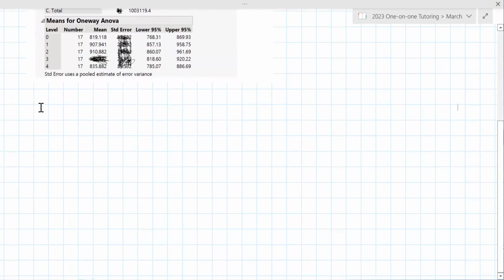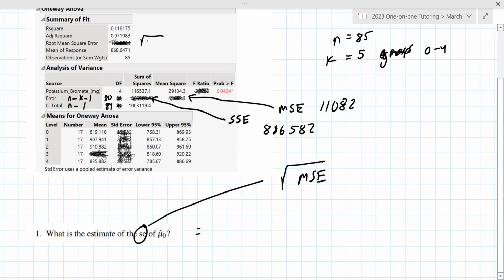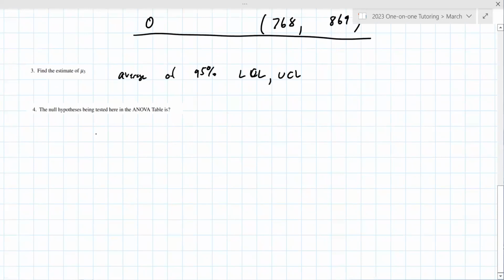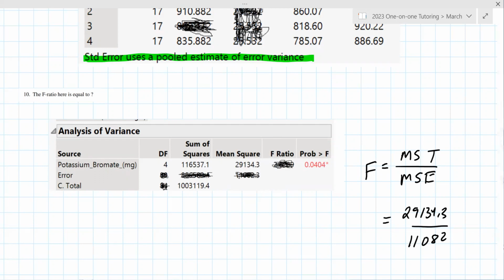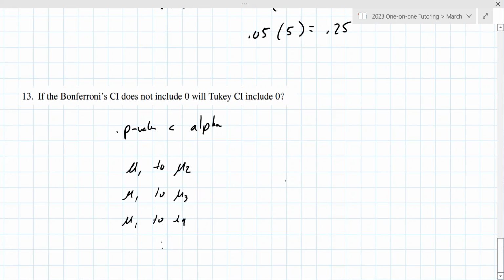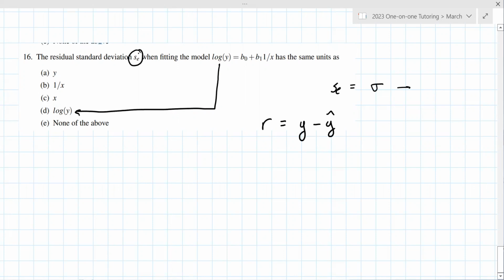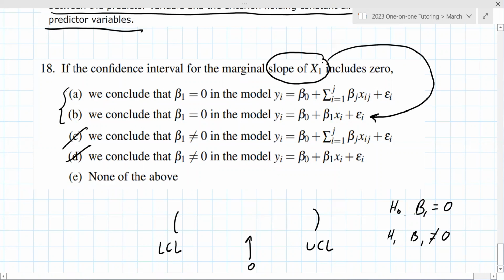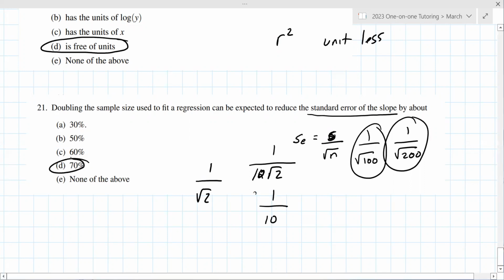College Probability & Statistics Lesson [2023-03-13 at 4pm MST Skye P]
This lesson covered topics in college probability and statistics including how to analyze ANOVA and regression equations.